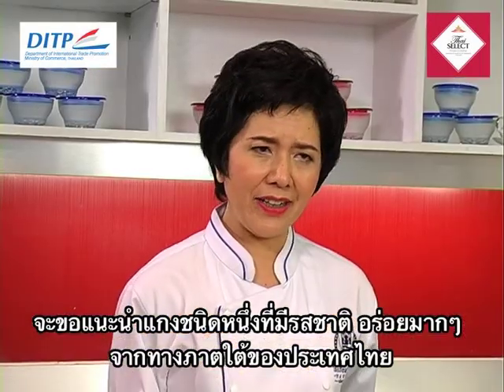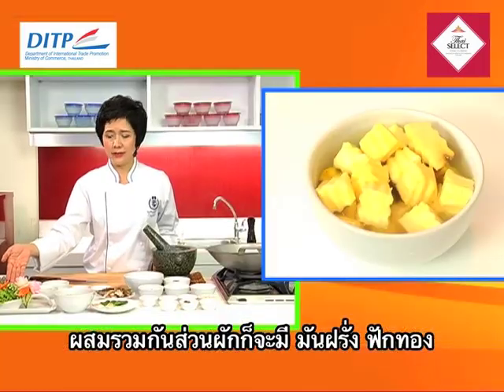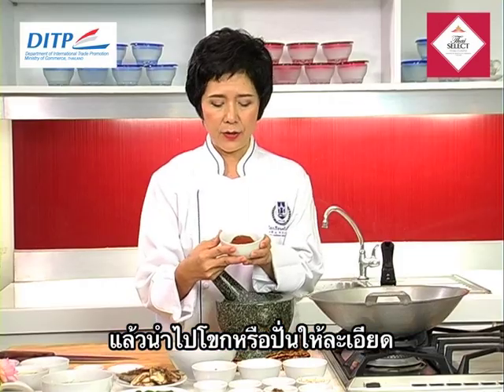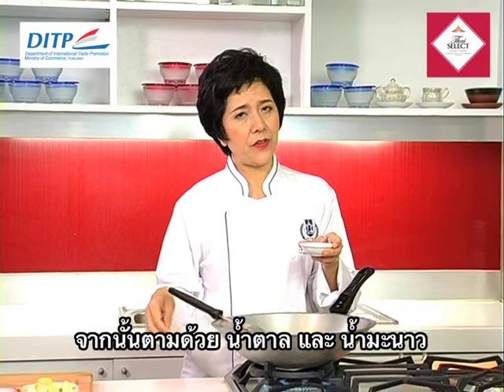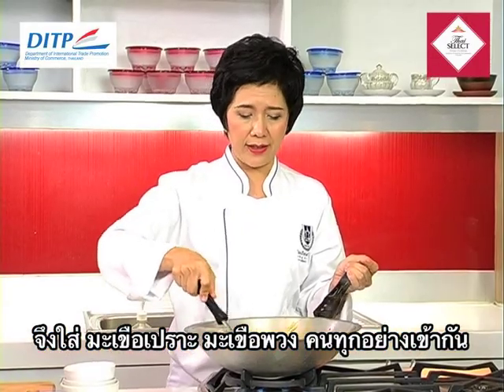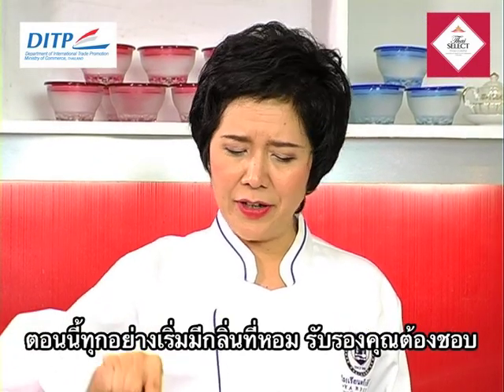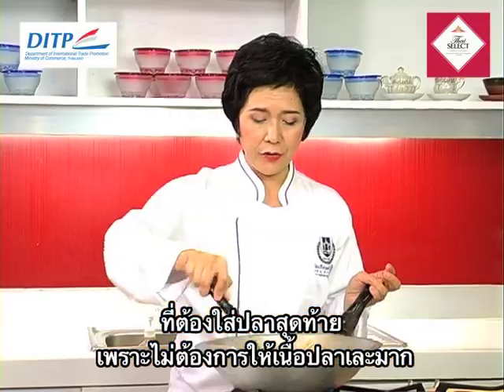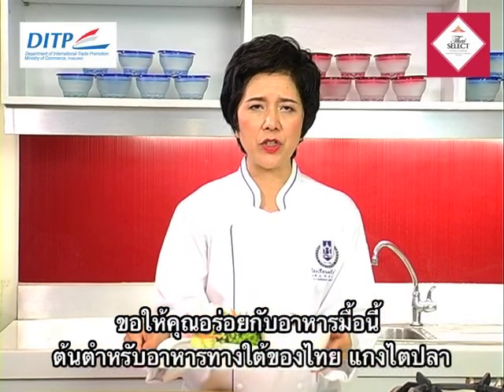Thai Fish Organs Sour Soup (แกงไตปลา)